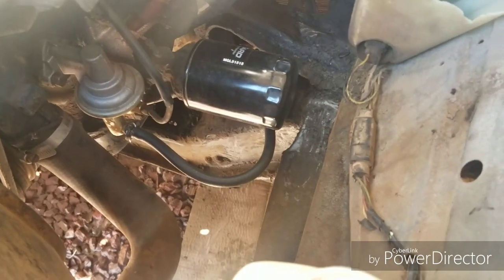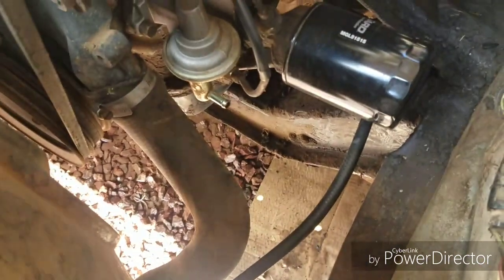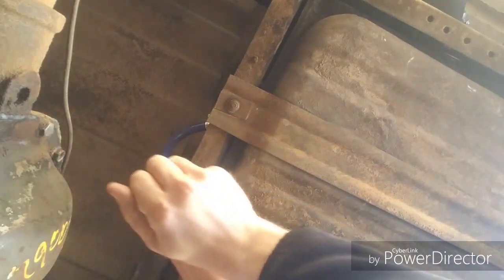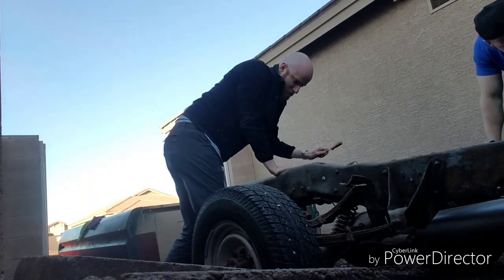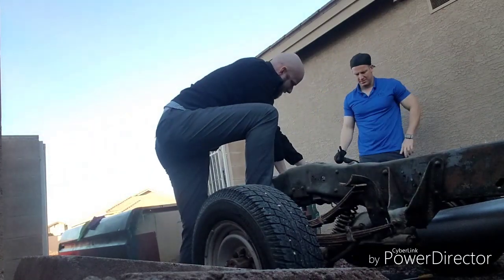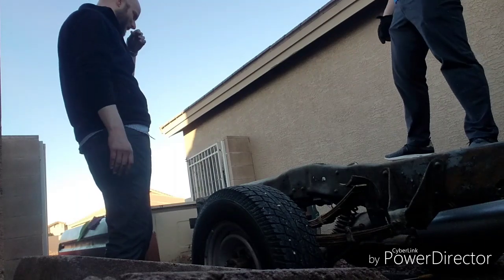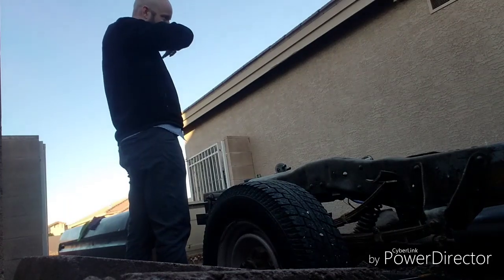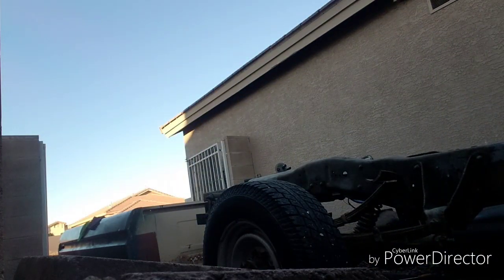#15 - Fuel Line Troubleshooting - 1974 Ford F250 FRANKENSTEIN